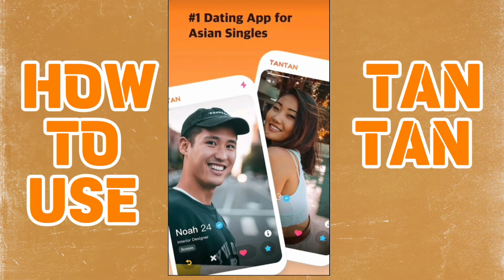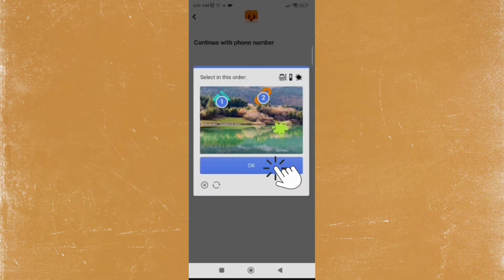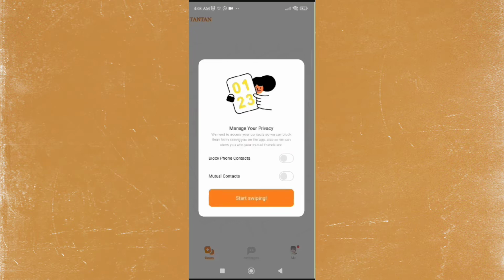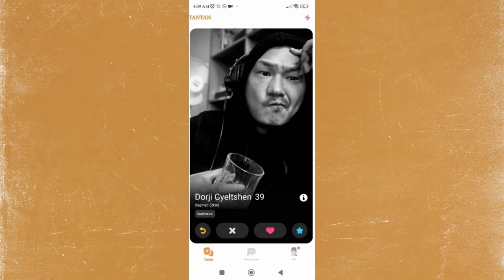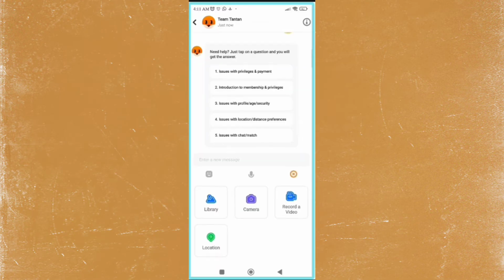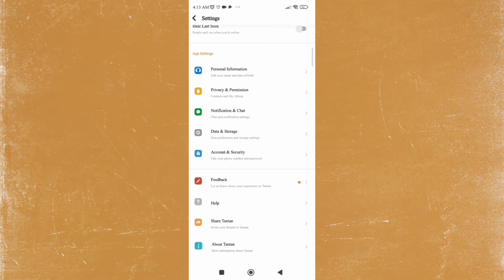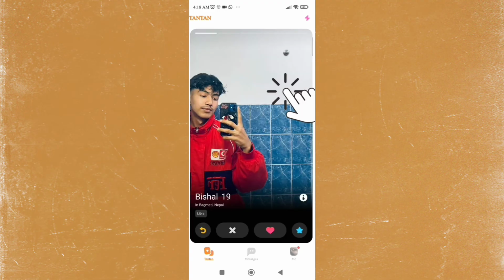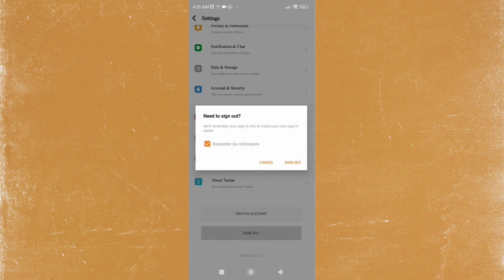How to Use Tantan Dating App on Android Mobile for Beginners 2024?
This tutorial will guide you through using Tantan, one of the leading dating apps in Asia, on your Android device. We’ll cover how to set up your profile, navigate the interface, swipe, match, and start conversations with potential matches. You’ll also learn about Tantan's advanced features, such as personalized preferences, verification options, and privacy settings, to ensure a safer and more tailored experience. Whether you're new to dating apps or looking to enhance your profile, this guide is your go-to for making meaningful connections on Tantan .

0:33 Download Tantan
0:44 Set up Tantan Profile
2:04 Swipe in tantan
3:04 Customize tantan settings
3:44 Boost Yourself in tantan
4:31 Switch tantan account